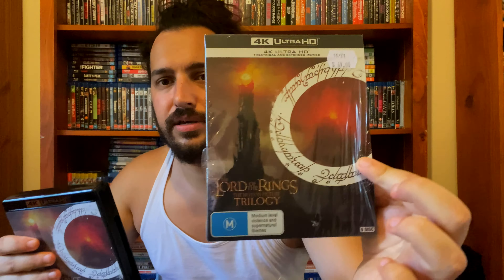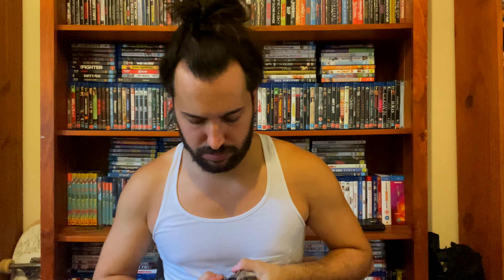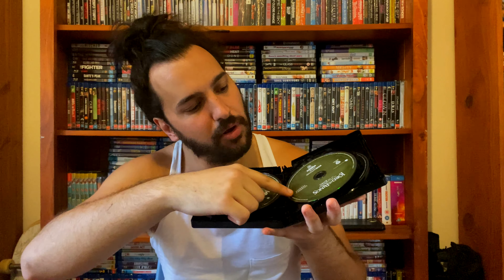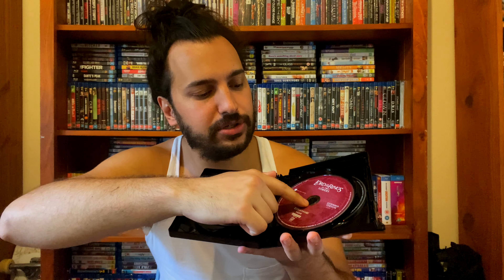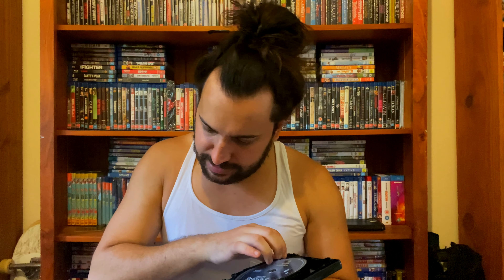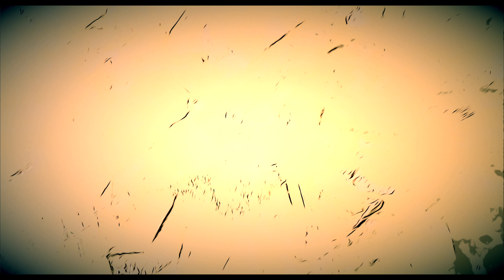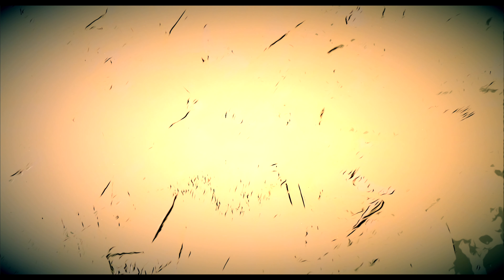THE LORD OF RINGS 4K ULTRA HD BOX SET UNBOXING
This is the best 4K Ultra HD transfer, I've ever seen in my life. In this video, I will go through each and all discs, opening the box set and giving you all a first hand look at, what you will get if you choose to buy this edition.

LORD OF RINGS 4K ULTRA HD BOX SET UNBOXING

P.s: A VERY WARM & BELATED HAPPY NEW YEAR TO ALL MY SUBSCRIBERS, NEW AND OLD AND MAY GOD BLESS EACH AND EVERYONE OF YOU, FOR MANY YEARS TO COME, LOVE MIKE*STAR.